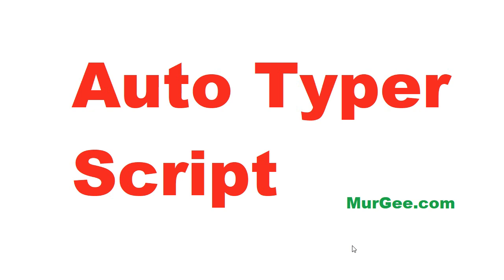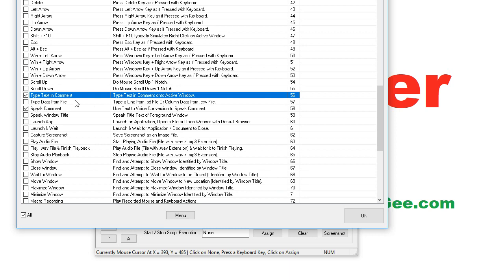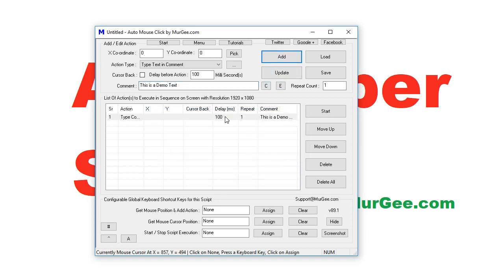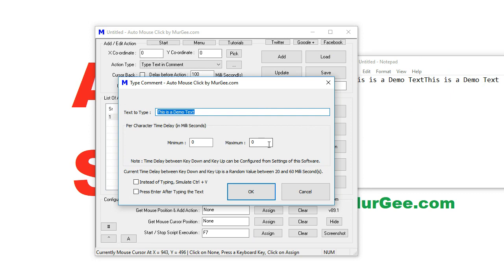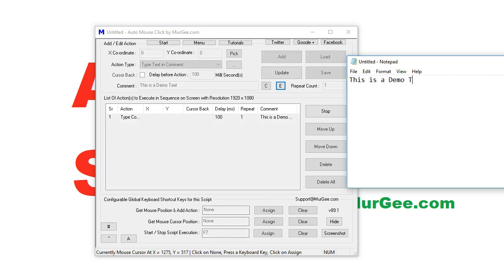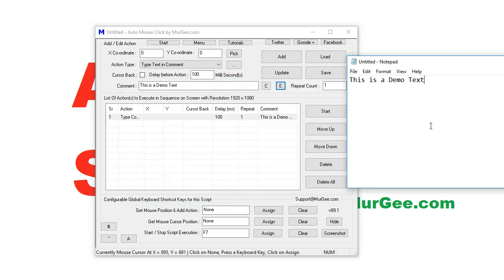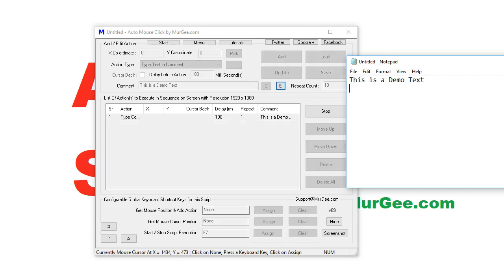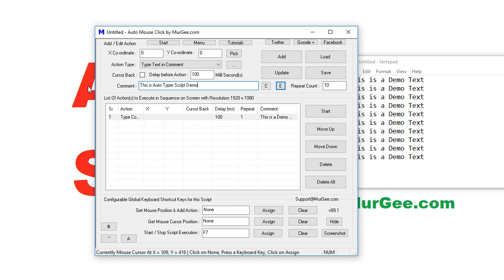Auto Typer Script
This Video Demonstrates How you can create a Auto Typer Script to Type Text onto Active Application Window. The Automatic Typing Script can be created with Type Comment Action of Auto Mouse Click by MurGee.com available . To Create a Auto Typer Script, Launch Auto Mouse Click and Add a Type Comment Action to the Script. Assign a Keyboard Shortcut to Start the Script Execution, Open the Application on which you want the Script to do Automatic Text Typing and Press the Keyboard Shortcut to Start Script Execution. The Text Typing Speed can be controlled from the Action itself. The Type Comment Action allows you to Configure the Time Delay between each character of the Text Sentence. To Further Control the Text Typing Speed, you can configure the Time Delay between Keystroke Down and Keystroke Up from Settings of the Software. When you want Really Fast Text Typing to be done for Long Sentence, you can enable the option to Simulate Ctrl + V to paste the Text instead of Typing the Text Sentence on a Character by Character basis.You can optionally press Enter Key after each Text Sentence.The Auto Typer Script can be controlled with Repeat Count of the Script and also from the Repeat Count of the Type Comment Action. This Video Demonstration of Auto Typer Script uses a single Type Comment Action, however you can add more Actions to the Script depending on the purpose of your Script Execution. With Configurable Speed of Text Typing, your Auto Typer Script can be a really handy and quick way to Automate Text Typing. Download Auto Mouse Click by MurGee.com now and Automate Repetitive Text Typing by creating a Auto Typer Script.